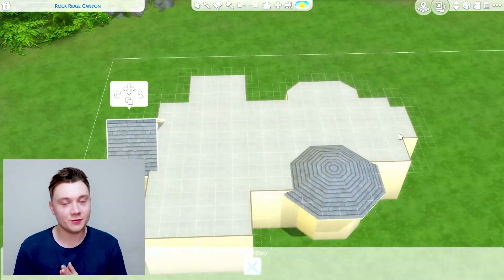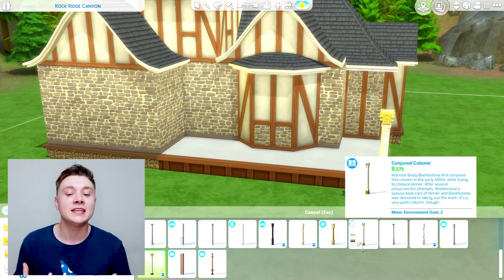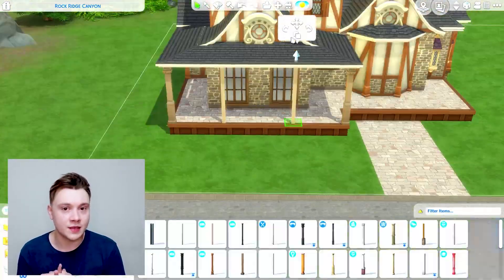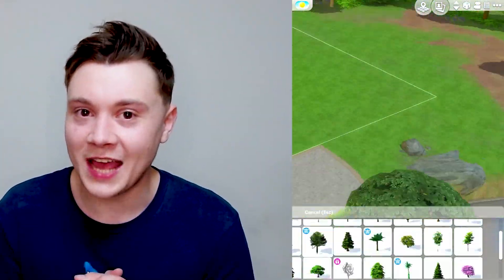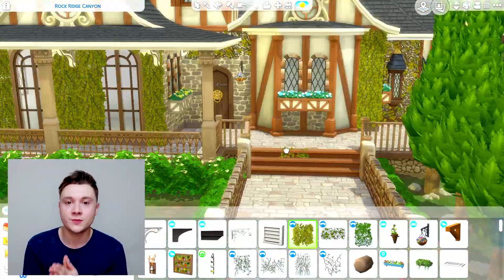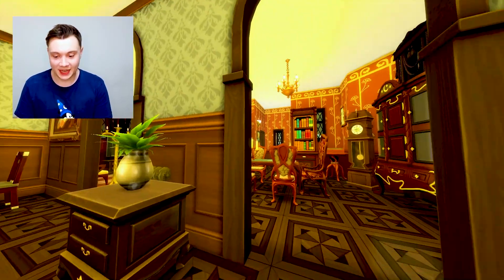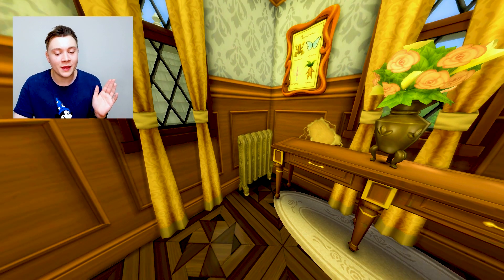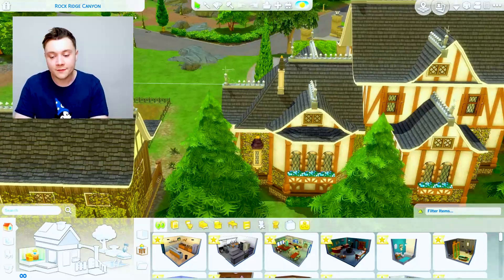This is why I LOVE building in Glimmerbrook [Sims 4 Speedbuild]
The world of Realm of Magic in the Sims 4 is my favourite world so I really wanted to build a house there. This build is a part of my world save that I'm making. I'm really enjoying it so far it's helping me to improve my builds every time. If anyone is considering it I honestly recommend trying it out!

Despite being my favourite in game world, Glimmerbrook definitely has the worst EA default lots so it was my pleasure to liberate this beautiful neighbourhood from them lol.

If you have ideas for future speed builds you want to see for the world save let me know down below!

The Sims 4 Gallery ID - SatchOnSims (ngl my gallery isn't great but please take a look if you like)